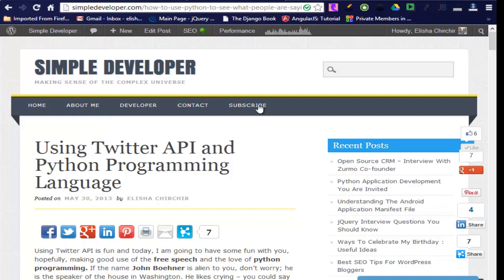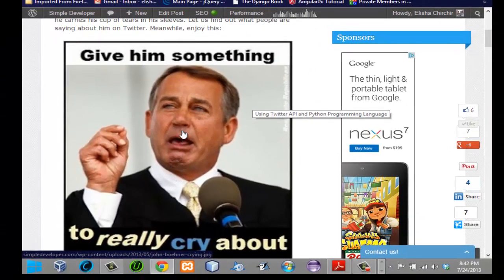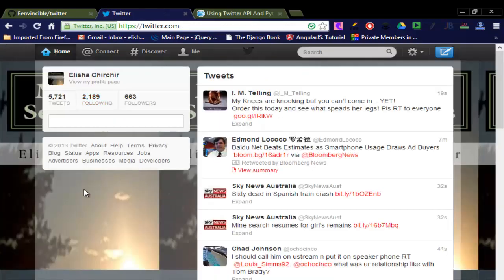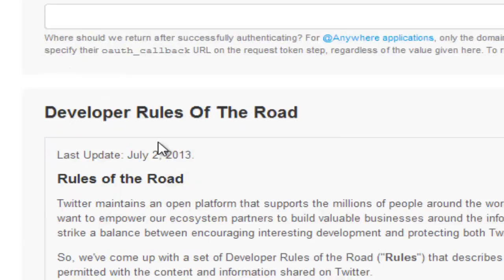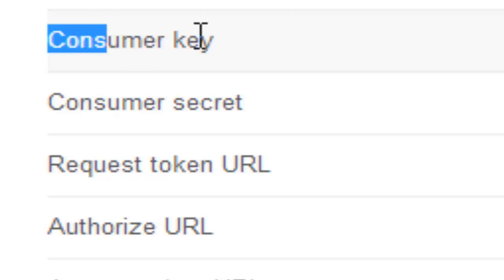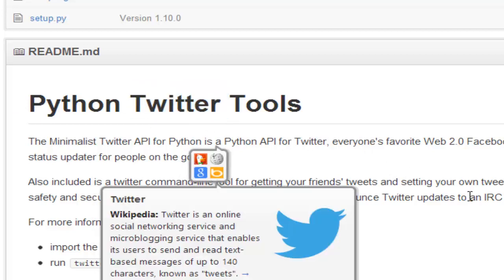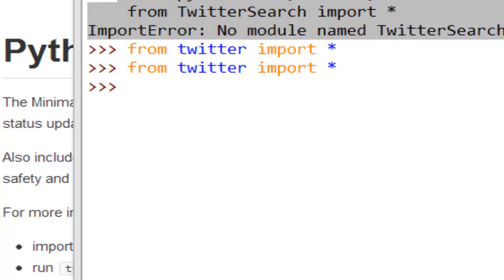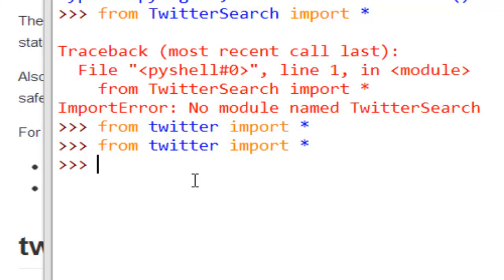How To Use The New Twitter API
This video shows you how to setup and use the new version of the Twitter API recently released.